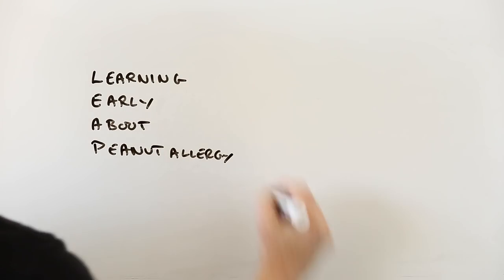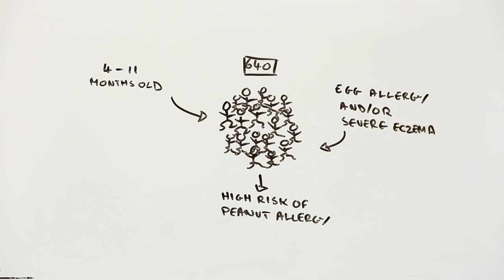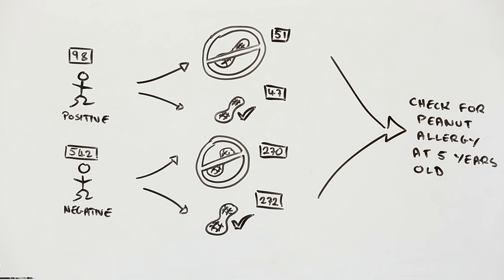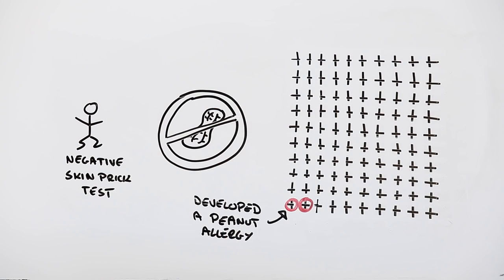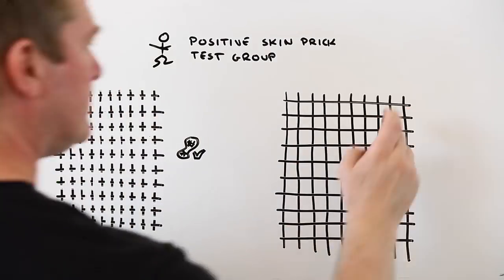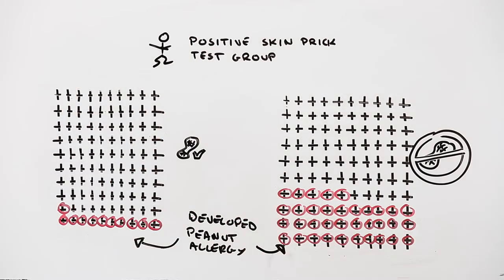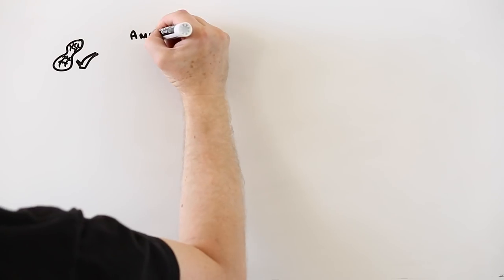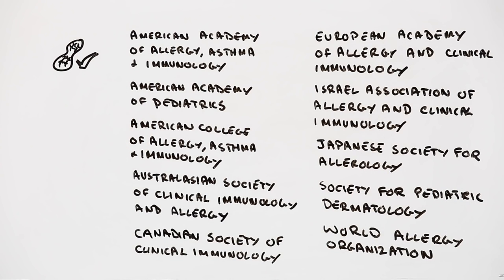Can peanut allergies be avoided by early exposure?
Recent research suggests that some exposure early on to peanut products might be helpful in reducing the risks of later peanut allergies.

If you're allergic to peanuts, or have a child that's allergic, you'll know how serious a condition it is.  For years, parents have been advised to keep infants away from peanut products.  But according to this latest study, that might not be the best strategy.

USEFUL LINKS

Breaking Down the Landmark LEAP Study: What Does it Mean? Asthma Allergies Children: a parent's guide.

Consensus communication on early peanut introduction and the prevention of peanut allergy in high-risk infants (2015) Journal of Allergy and Clinical Immunology

Randomized Trial of Peanut Consumption in Infants at Risk for Peanut Allergy (2015) New England Journal of Medicine,

Effect of Avoidance on Peanut Allergy after Early Peanut Consumption (2016) New England Journal of Medicine,

THIS EPISODE'S TEAM:

Many thanks to the Reactions team, and to Elizabeth Garbee for background research.